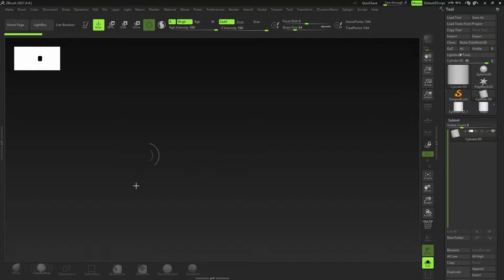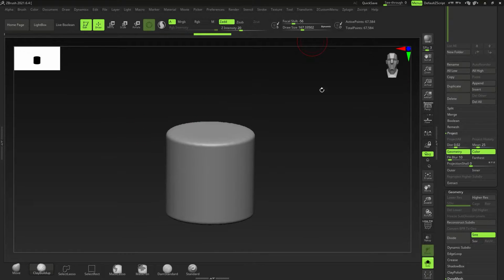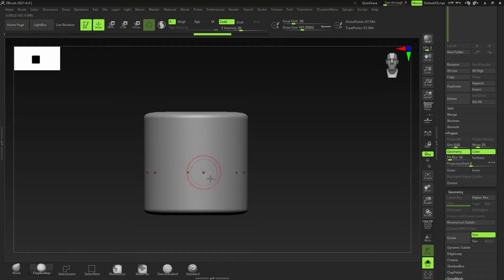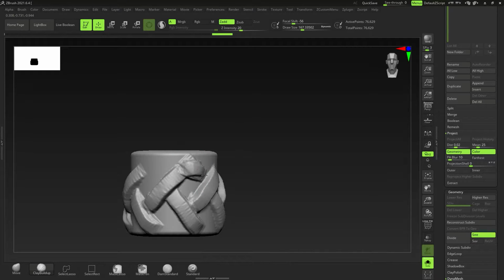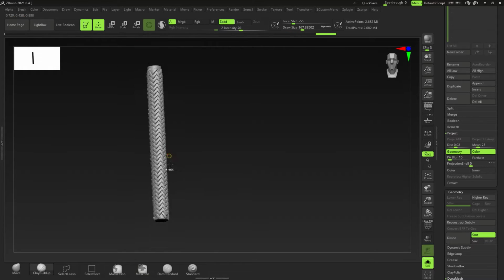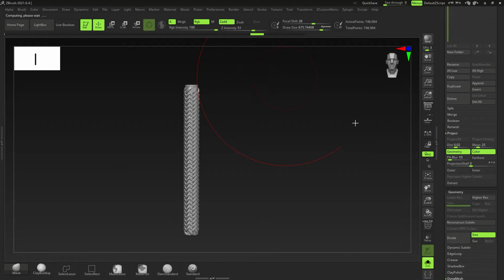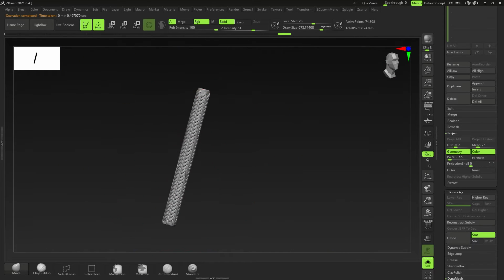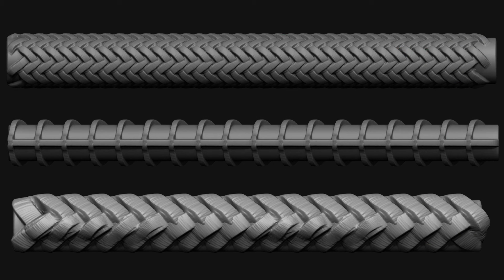ZBrush Quick Tip Series: How to Create Ropes, Braids and Bars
A quick and easy guide to creating repeating objects in Zbrush with minimal effort and maximum impact!!!